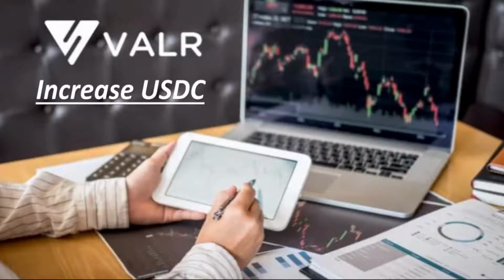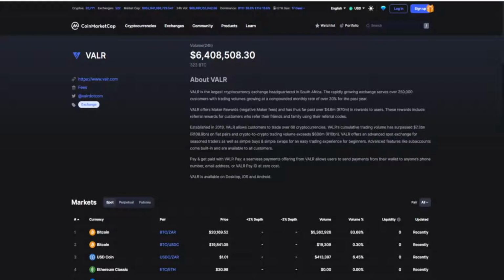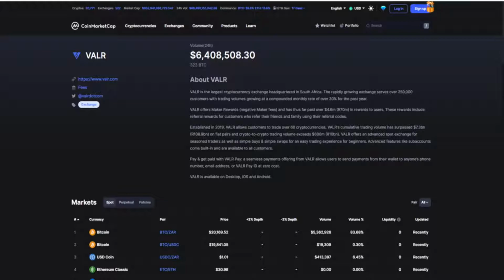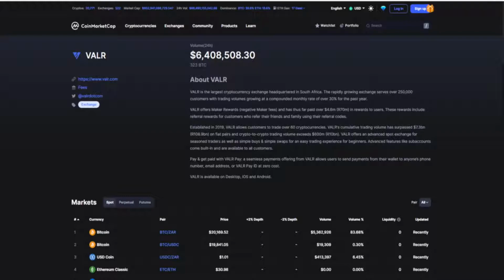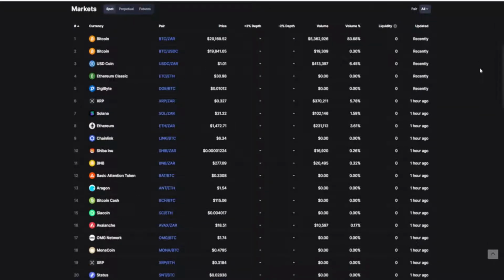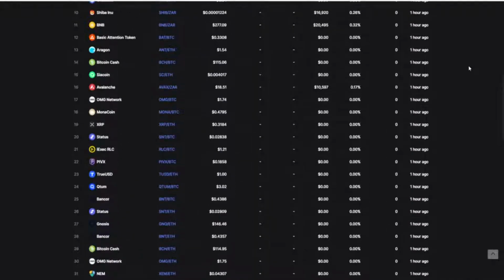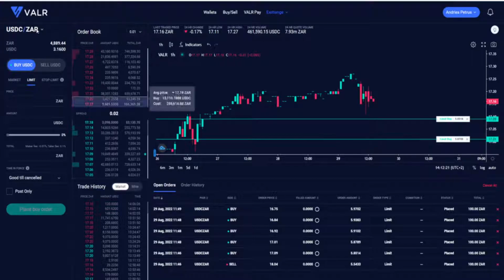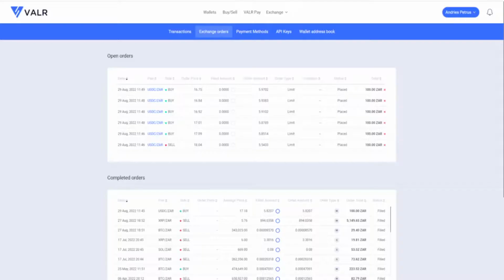Valr Exchange the ultimate Strategy not seen before in Crypto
Valr

About VALR
VALR is the largest cryptocurrency exchange headquartered in South Africa. The rapidly growing exchange serves over 250,000 customers with trading volumes growing at a compounded monthly rate of over 30% for the past year.

VALR offers Maker Rewards (negative Maker fees) and has thus far paid over $4.6m (R70m) in rewards to users.

Established in 2019, VALR allows customers to trade over 60 cryptocurrencies. VALR's cumulative trading volume has surpassed $7.3bn (R108.9bn) on fiat pairs and crypto-to-crypto trading volume exceeds $600m (R10bn). VALR offers an advanced spot exchange for seasoned traders as well as simple buys & simple swaps for an easy trading experience for beginners. Advanced features like subaccounts come built-in and are available to all customers.

Pay & get paid with VALR Pay: a seamless payments offering from VALR allows users to send payments from their wallet to anyone’s phone number, email address, or VALR Pay ID at zero cost.

VALR is available on Desktop, iOS and Android.